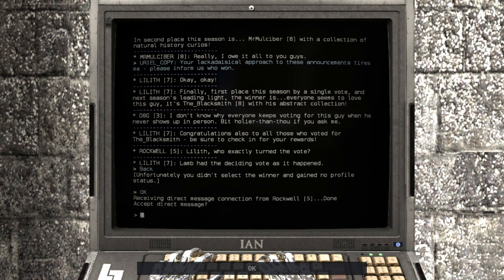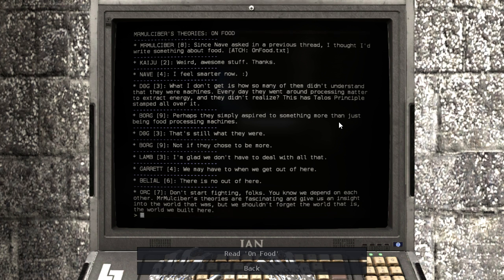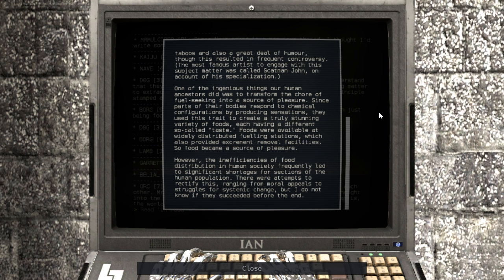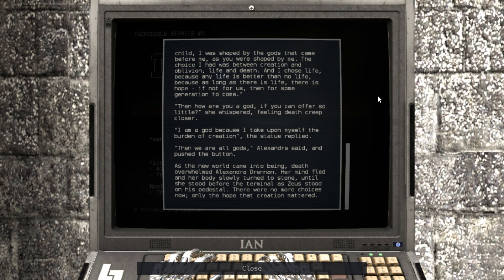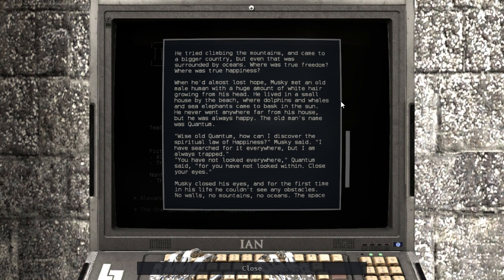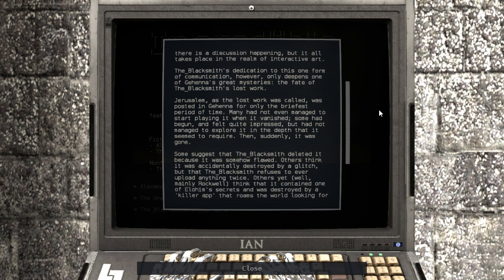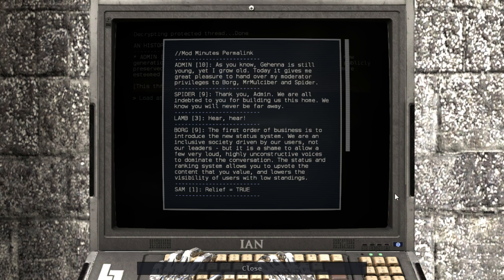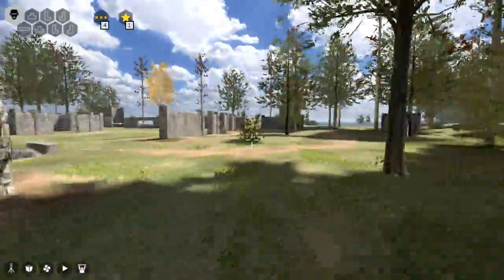The Talos Principle: Road to Gehenna - Episode 7 "Island Prison"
The DLC as really increased the quality and quantity of creative writing in this game.